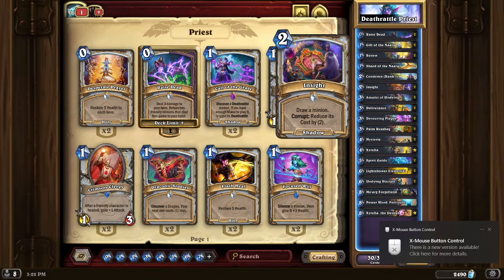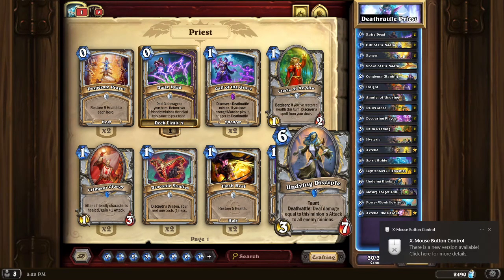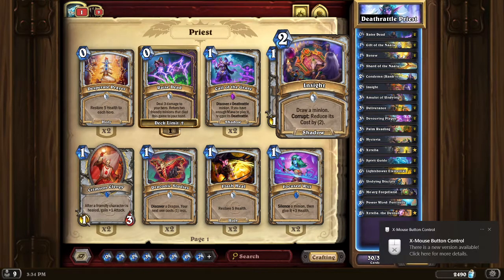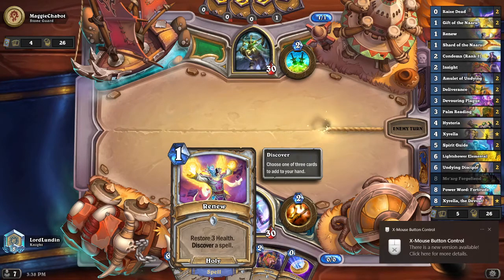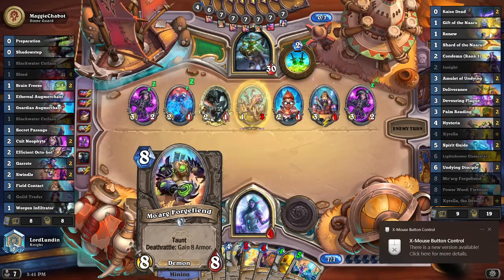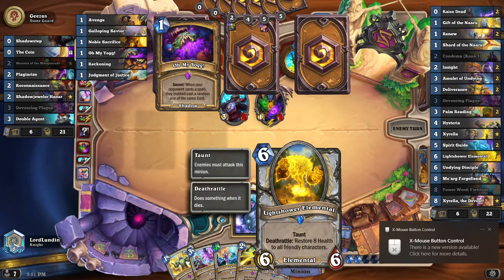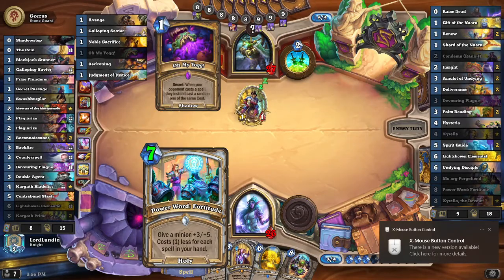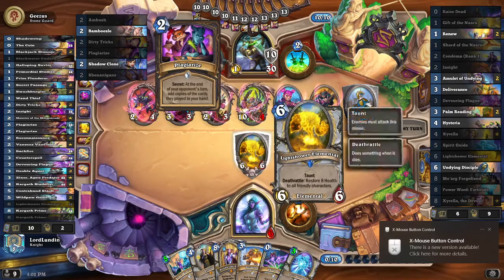How to play Deathrattle Priest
Well, I lost my two matches that I showcased, and some of it was definitely my poor decisions, and in the second match my draws were terrible but also very good opponent.